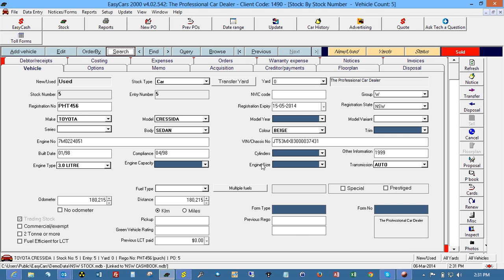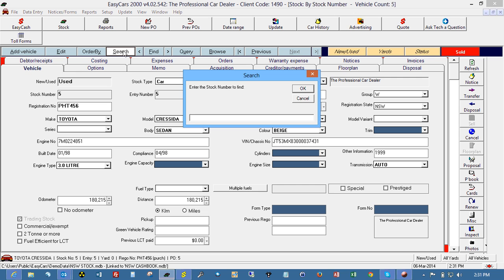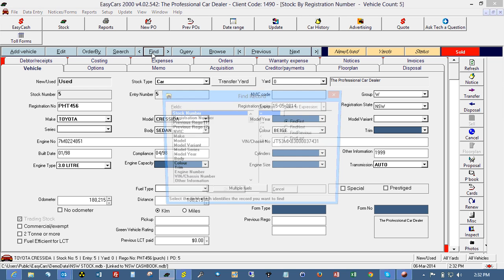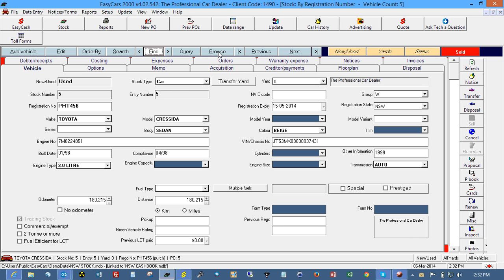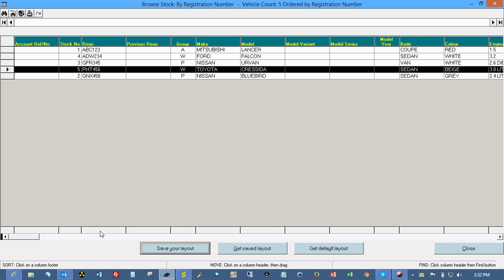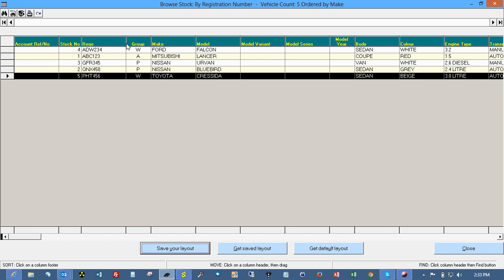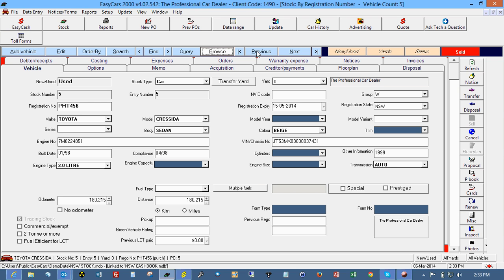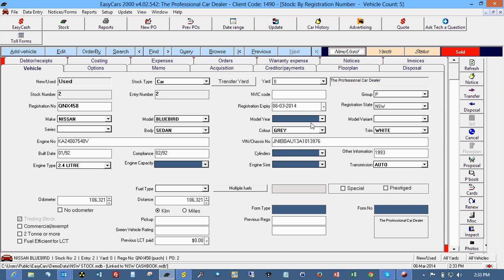Searching for vehicles in EasyCars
The are several ways to search for vehicles in EasyCars, take a look at the tutorial to see how